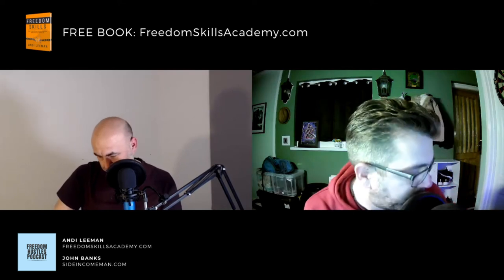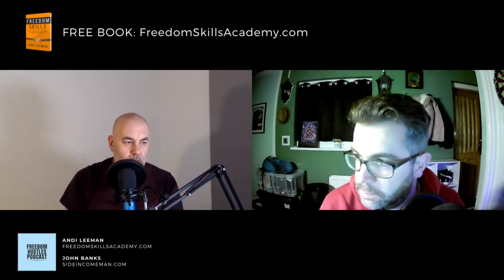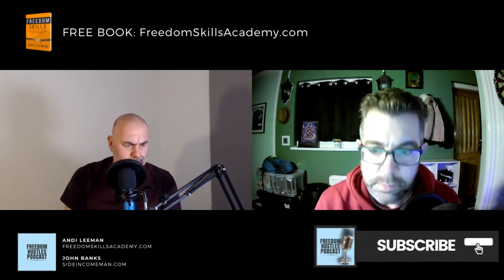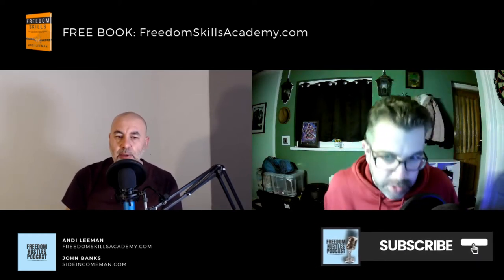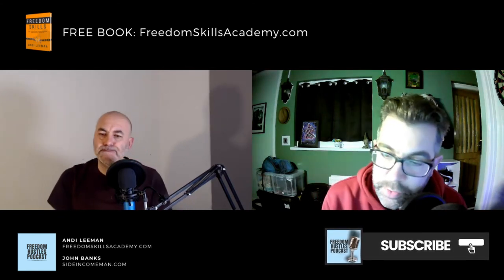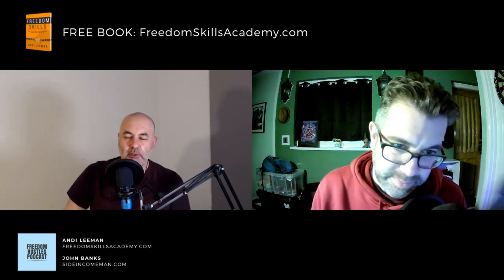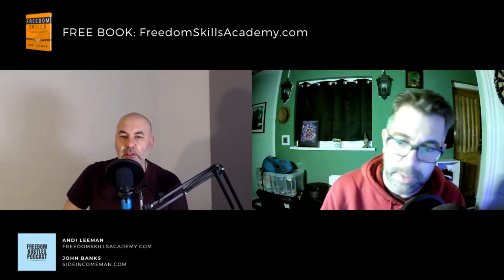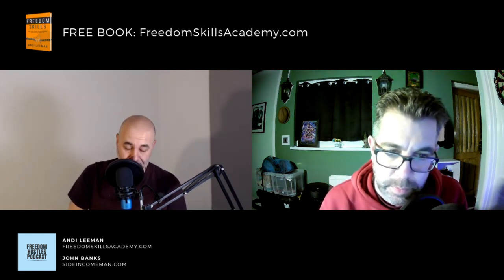Episode 050 - How To Make Money As An Instagram Affiliate (Don't Even Need To Show Your Face!)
In this episode, we talk about how to make money on Instagram as an affiliate for other programs.

Instagram is a great platform for affiliates to share information about the product or niche and make some sales along the way.

We discuss the many methods and techniques in which you can do this.

😍 Reach out and connect:

Please leave a comment on the video with any questions you have and we will get back to you.